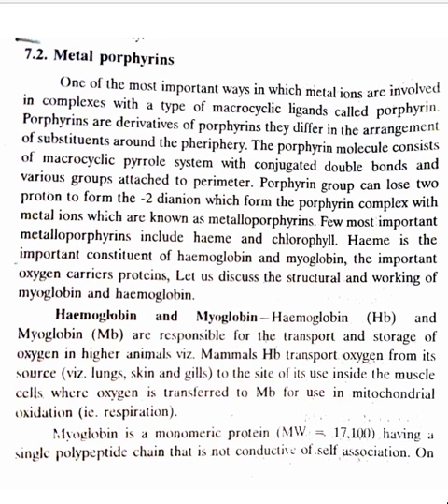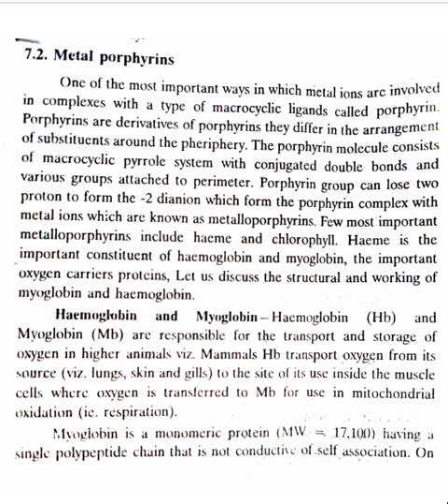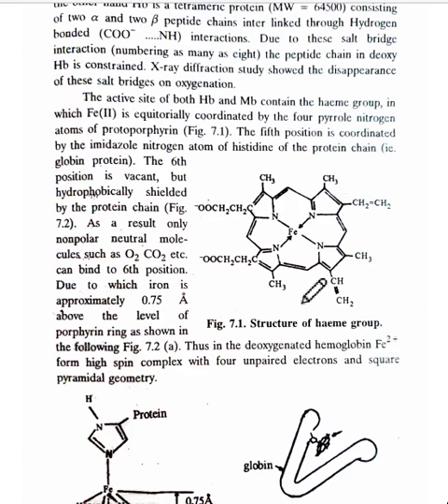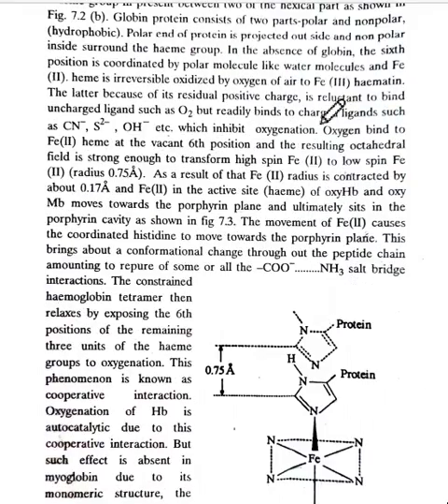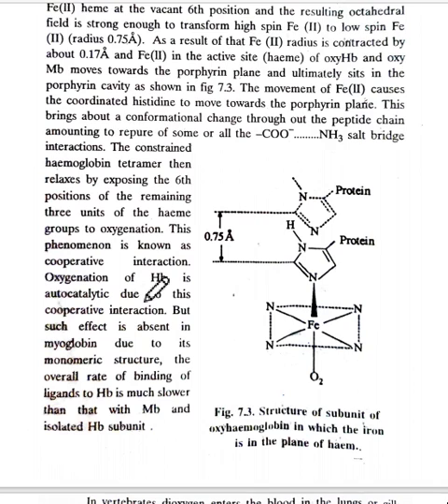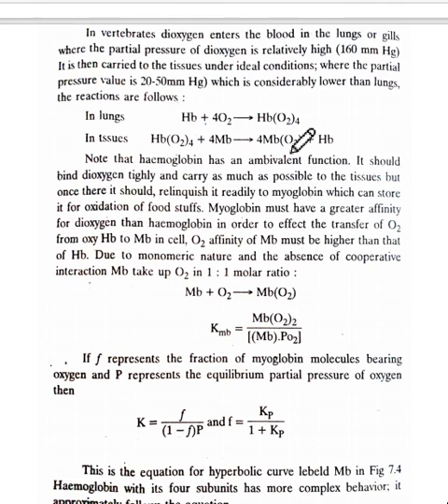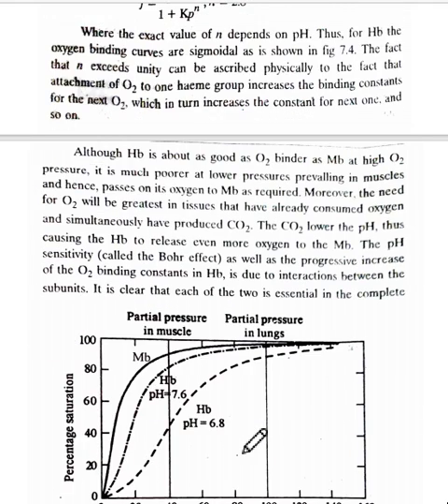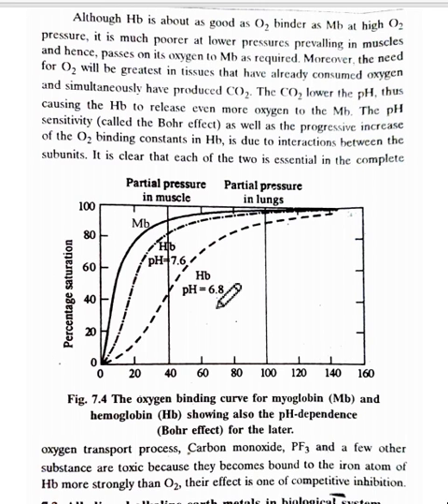Bioinorganic -8 MSc Final